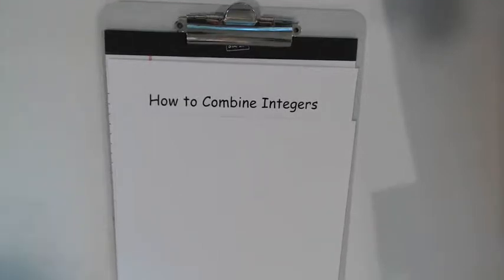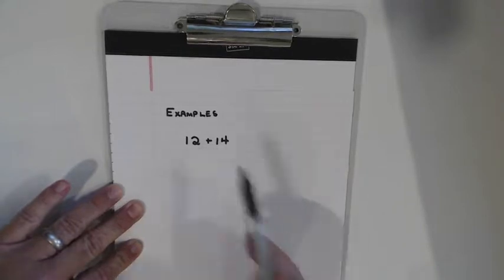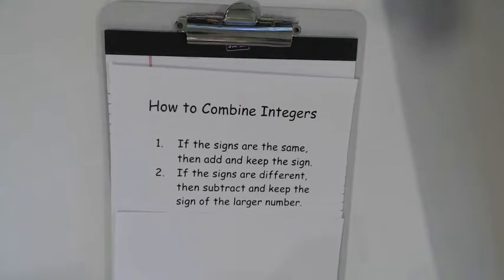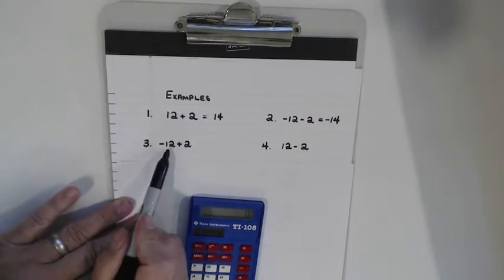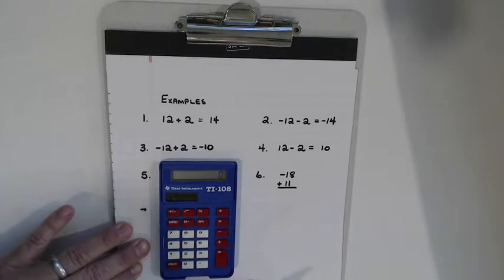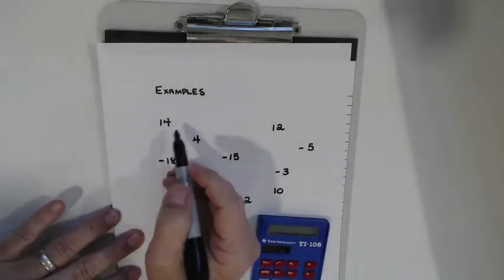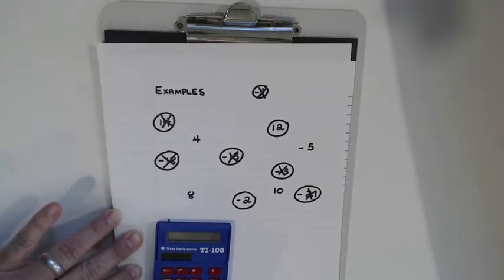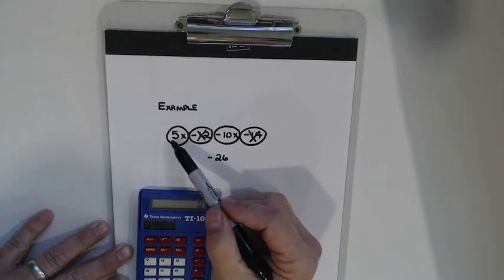How to... Combine Integers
How to recognize and combine integers together.